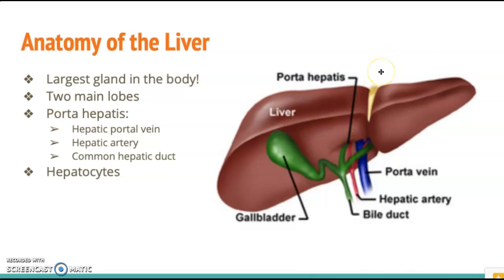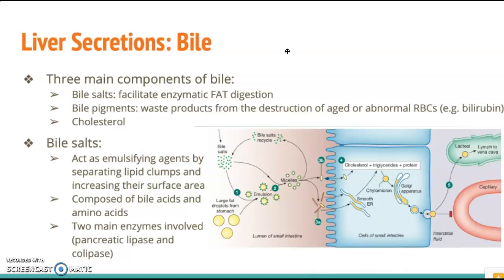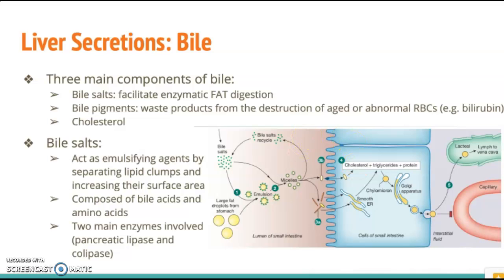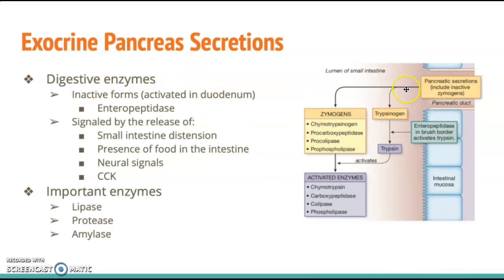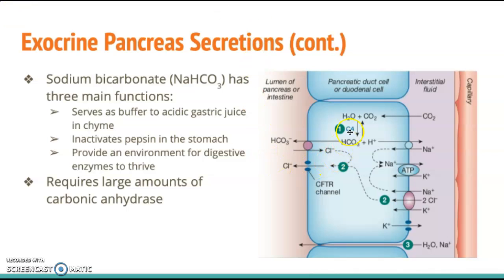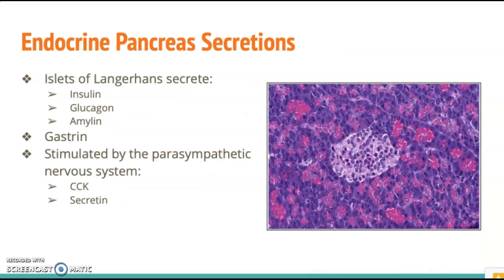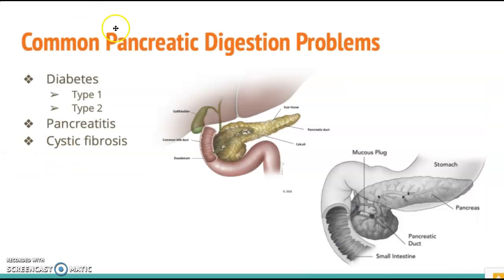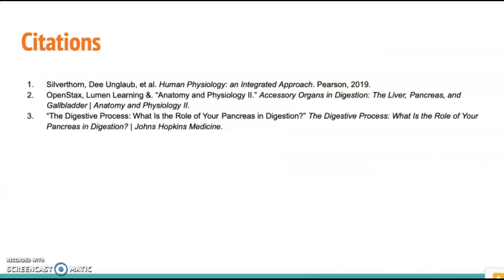Role of Liver and Pancreas in Digestion